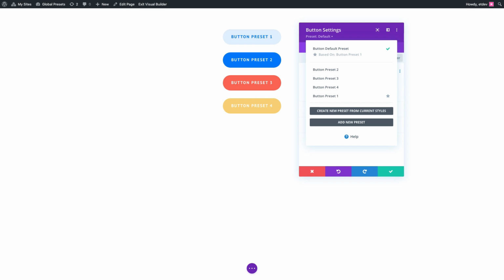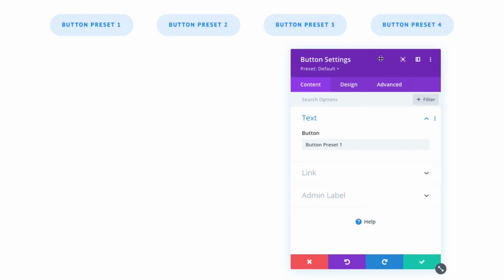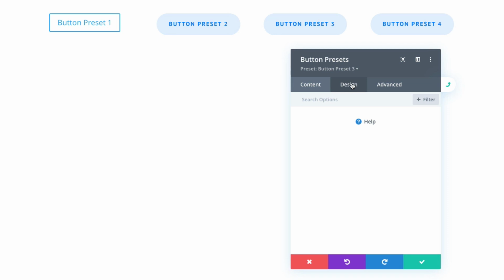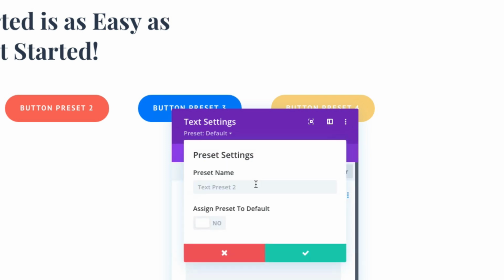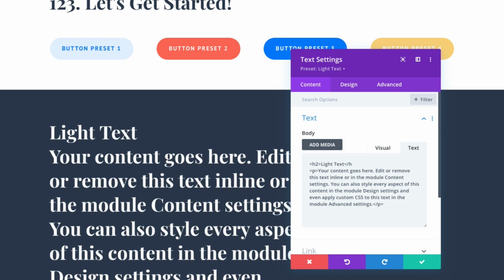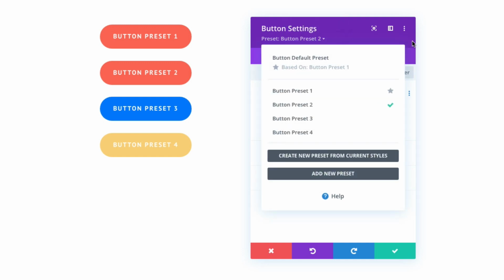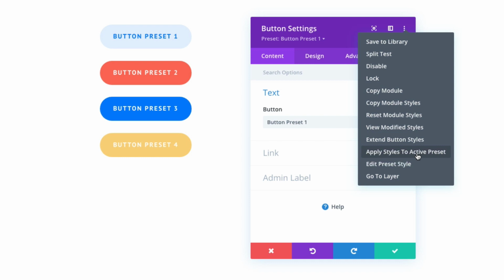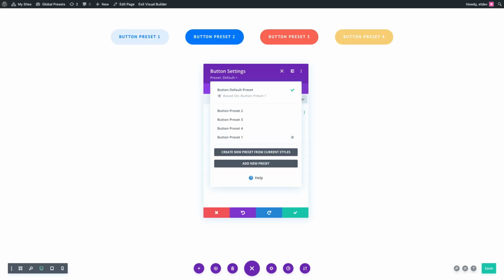Divi Global Presets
Global Presets has replaced Divi’s previous Global Defaults feature, taking global settings and styles to a whole new level. Instead of allowing one global default for an element, Global Presets now allows multiple defaults called “presets” for any element in Divi. Furthermore, when you update the design of one preset, it updates every instance of that preset site-wide. Global presets speed up the design process both on a local and global scale.

In this video, we will give you a thorough overview of how to use Divi's Global Presets on your own website. We'll cover how to create and update presets as well as give a breakdown of the Global Preset Dropdown Menu.